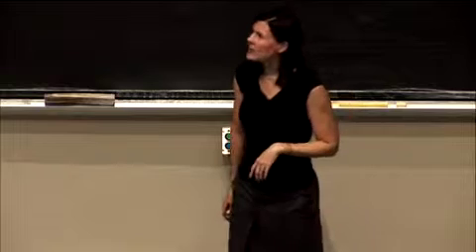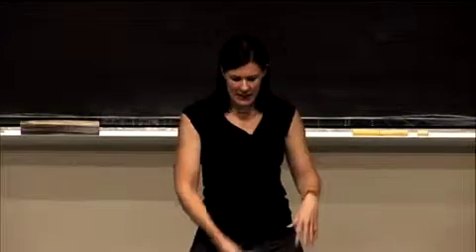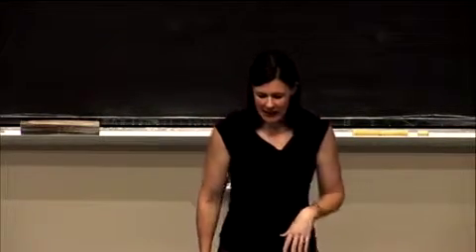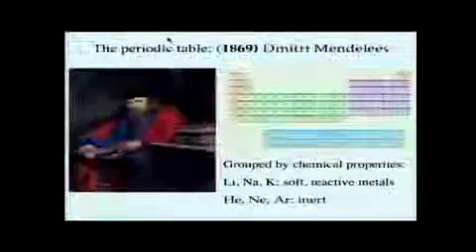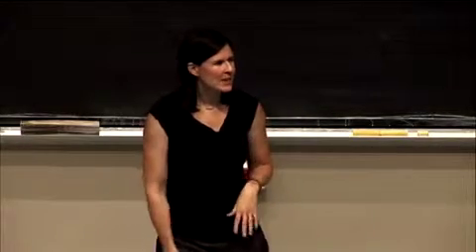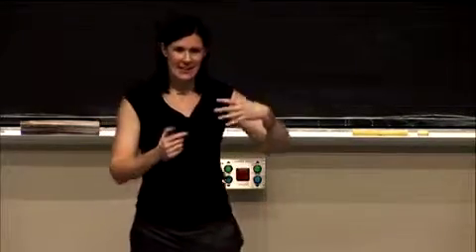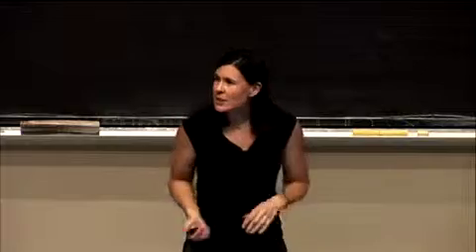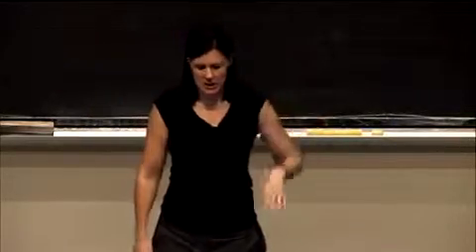Lec 9, MIT 5 111, Fall 2008, Periodic Trends, Periodic Table